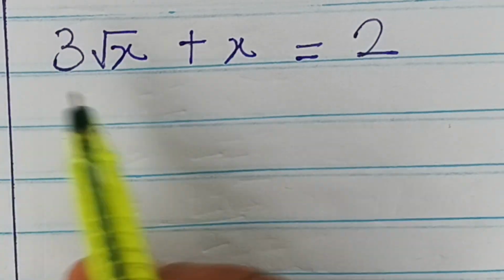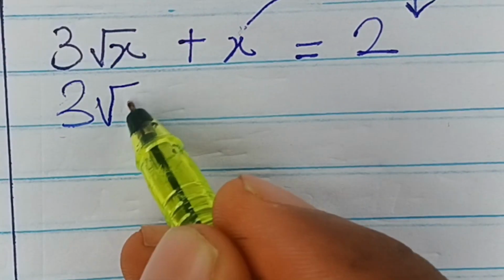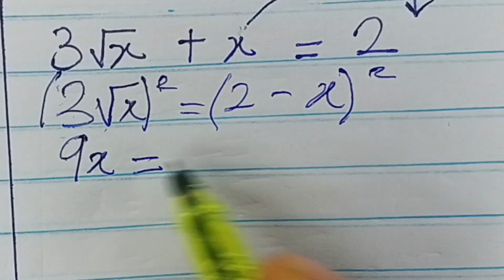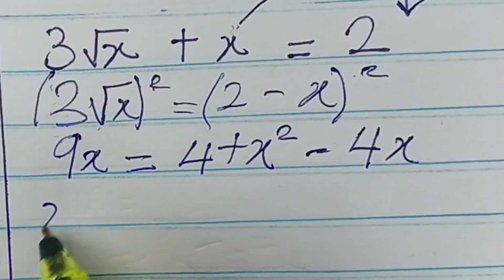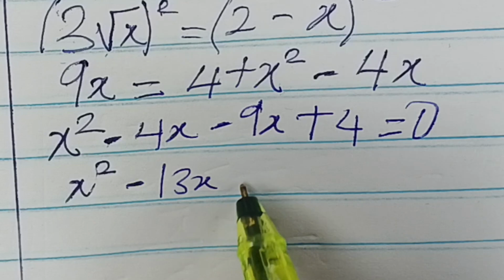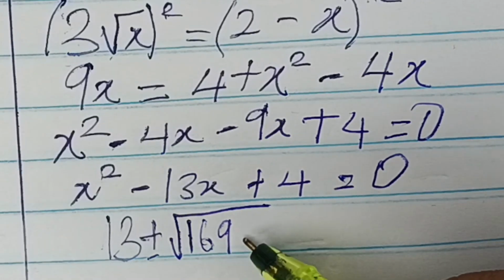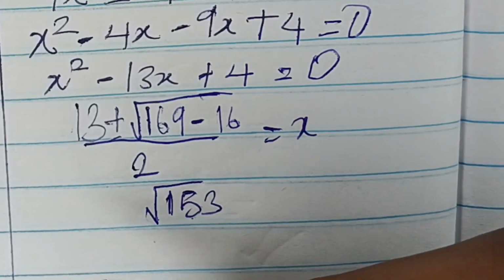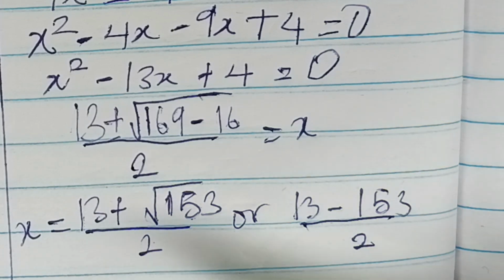Olympiad Mathematics | Getting The Value(s) For X